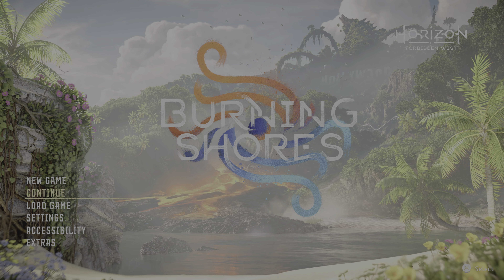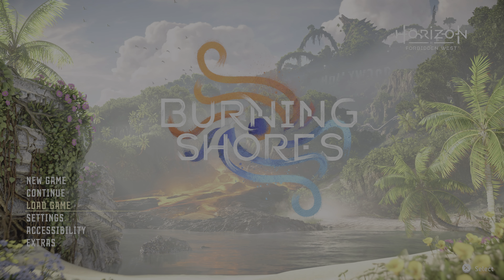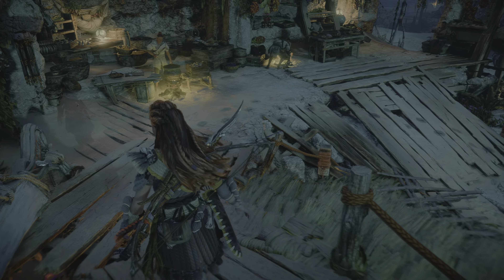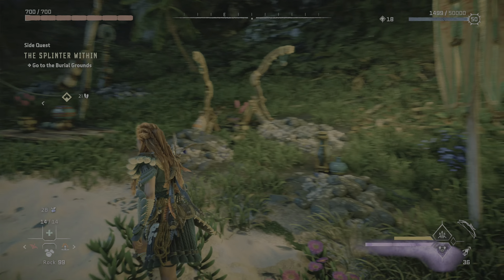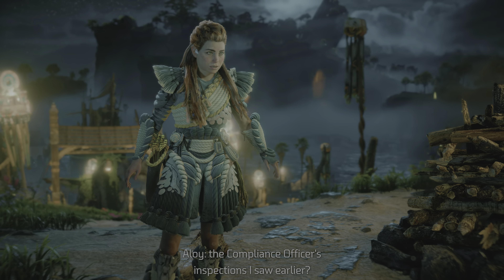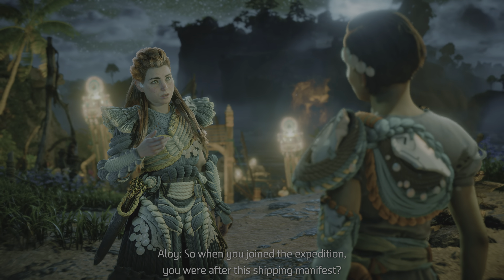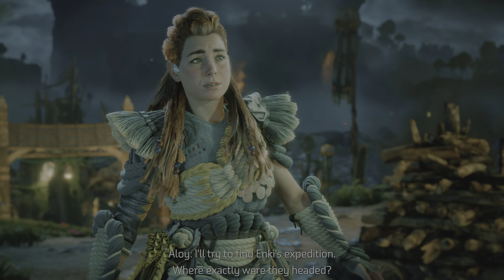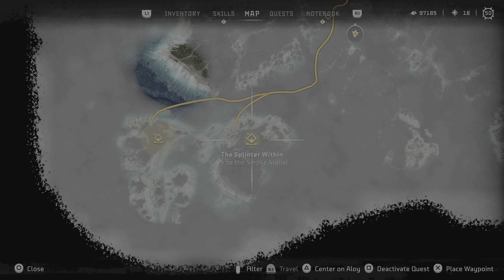Burning Shores #05 careful Ultra Hard Blind HUDless - Meeting in the cemetery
The Splinter Within: Go to the Burial Grounds.
PS5 4K60HDR Let's Play Horizon Forbidden West: Burning Shores.

Embark on a 75-hour journey of methodical gameplay, where being smart, cautious, and avoiding dangers takes precedence, as I carefully plan my moves, minimize damage, and strive to avoid death at all costs.

This Let's Play is blind, meaning I have not watched trailers, commentary, or tips before finishing the story. I don't have any weapons from NG+ nor anything from the Arena.

Immerse yourself in the story and beautiful landscape, avoiding mindless running and jumping while playing with minimal hud.

Join me as I delve into science, technology and game design. If you're a thoughtful gamer seeking a deep and deliberate exploration of Horizon Forbidden West, this is the channel for you.

00:00 - Gravesinger's Lament
04:26 - The Splinter Within
17:53 - Skiff ride
26:33 - Brimshine
41:17 - Cliffside camp

Travel beyond the Forbidden West as Aloy’s story continues. South of the Tenakth Clan Lands, millennia of volcanic eruptions and violent seismic activity have carved the ruins of Los Angeles into a treacherous archipelago. Experience the next chapter of Horizon Forbidden West as Aloy pursues a sinister new threat to the planet, hidden among these dangerous, untamed wilds.

This first Playthrough of the full game with relaxing patient slow gameplay and commentary focus on the lore and cinematic beauty.